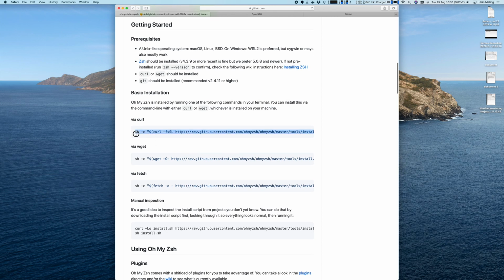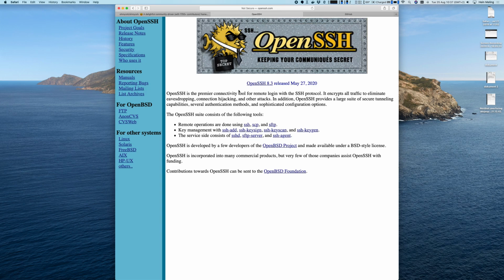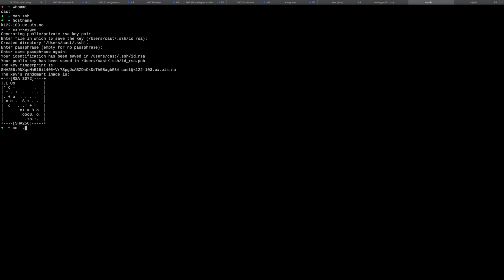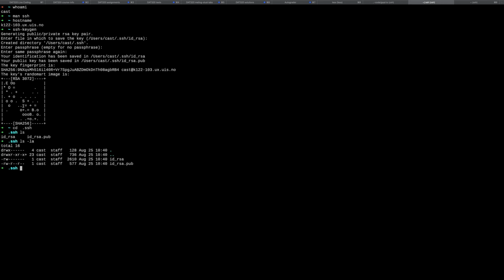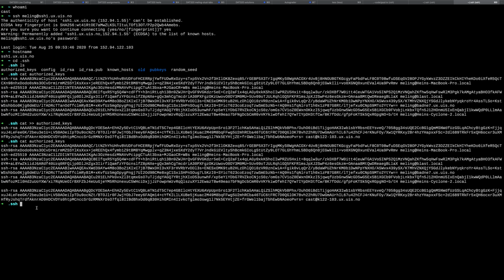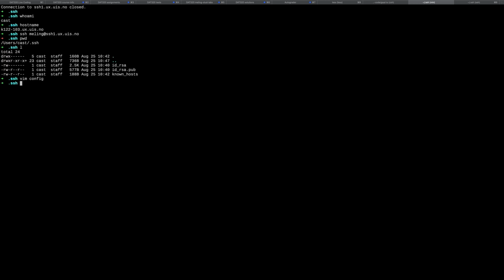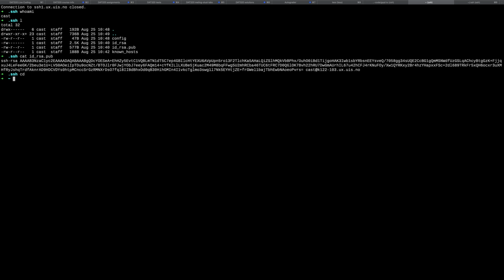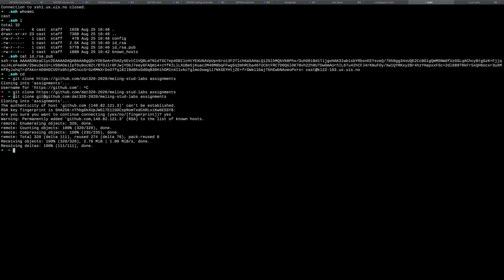Step-by-Step Secure Shell Login Without Passphrase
In this video I show how to log in to Unix without typing a password, and also how to set up password-less git push and pull from GitHub.